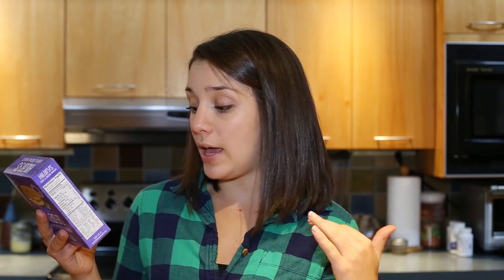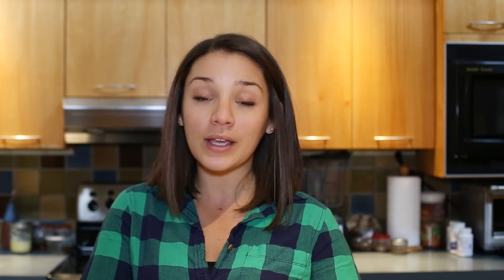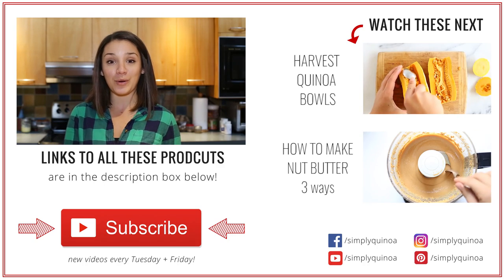OCTOBER FAVORITES | healthy vegan foods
Come see what I've been crushing on during the month of October! All things pumpkin, my favorite protein bars, teas and more!

PRODUCTS MENTIONED

- Organic Canned Pumpkin
- Organic Pumpkin Pie Spice
- Barbara's Pumpkin Puffins
- Pumpkin Tortilla Chips
- Health Warrior Chia Bars
- Egyptian Licorice Mint Tea
- Throat Coat (Lemon Echinacea) Tea

Next up?

alyssarimmer

10025